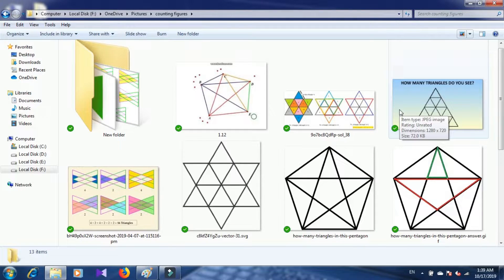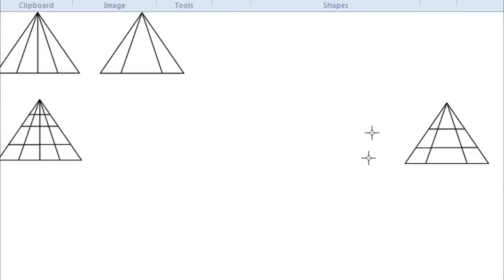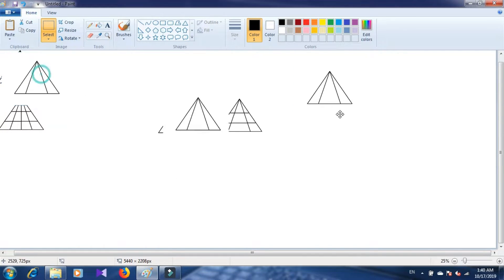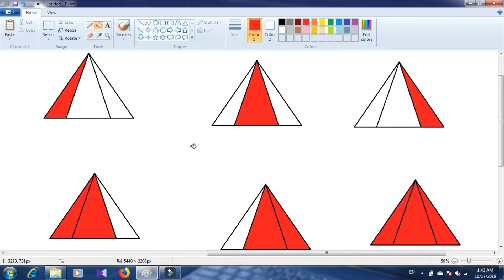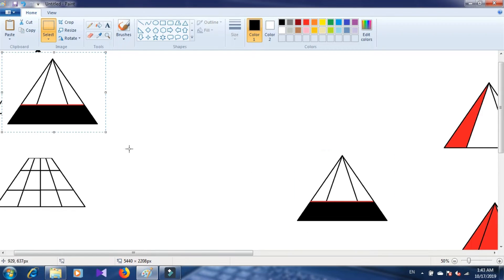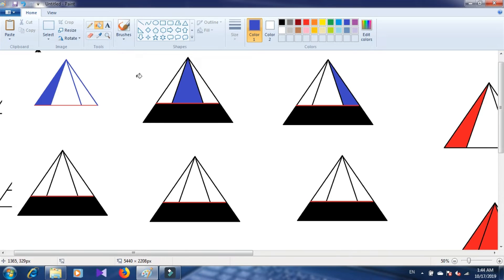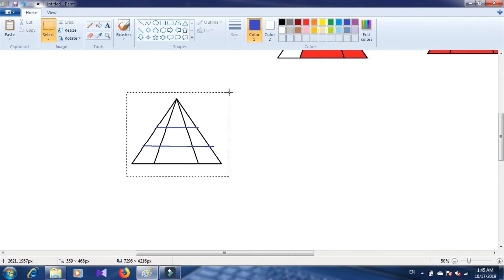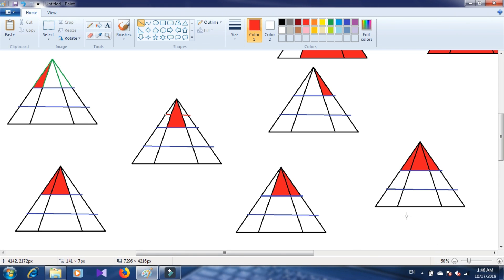06. ত্রিভুজ বর্গ আয়ত গণনা || Reasoning Tricks || মানসিক দক্ষতা || Counting Trick || Learn with Pavel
I will upload videos on the following topics as well:
► Calculus: Differentiation
► Calculus: Integration
► Permutation & combination
► Probability
► Matrix Determinant
► Straight Line
► Circle
► Trigonometry
► Function
► Basic Algebra
► Basic Geometry
► Logical Riddles
► Interview Riddles
► Fast Calculation Tricks
► GRE maths
► Admisssion test
► BCS Math